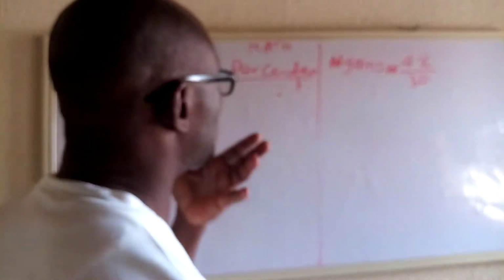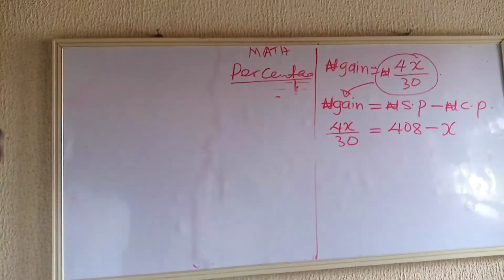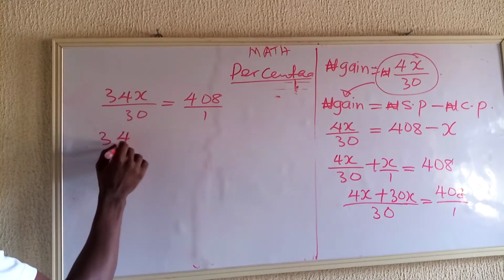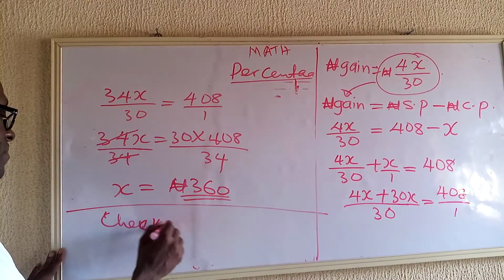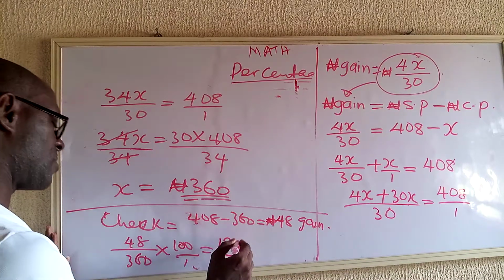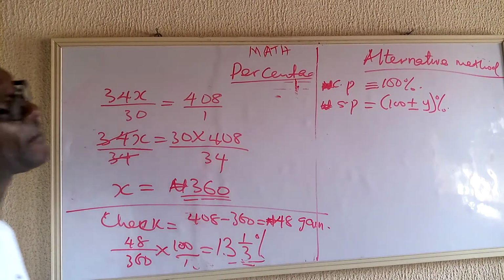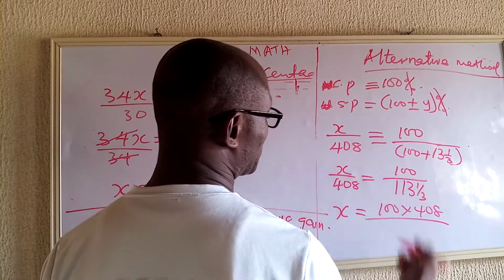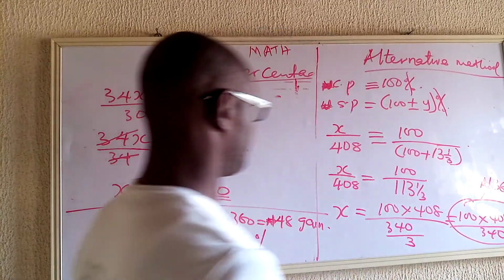MATHEMATICS TUTORIAL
VOLUME 2 ( FINAL PART).